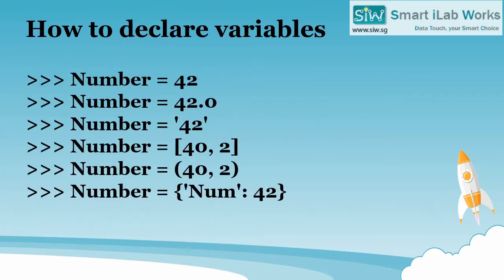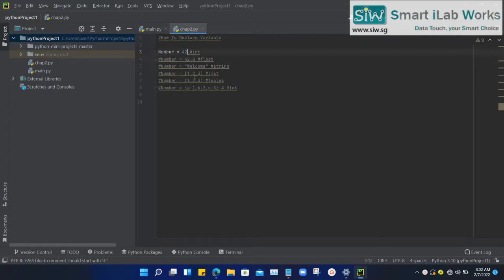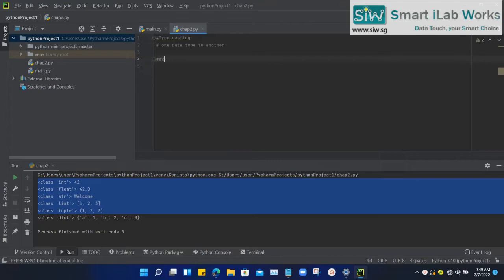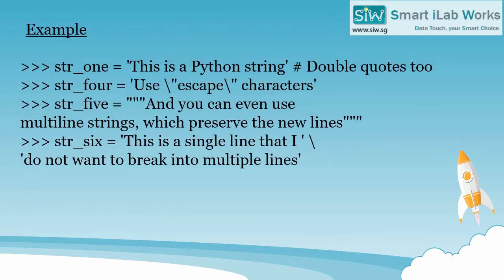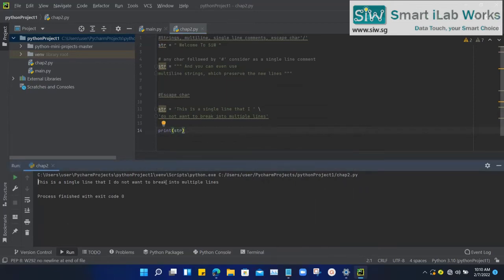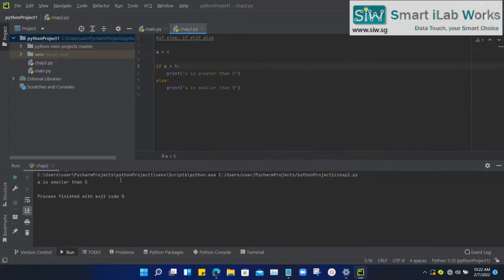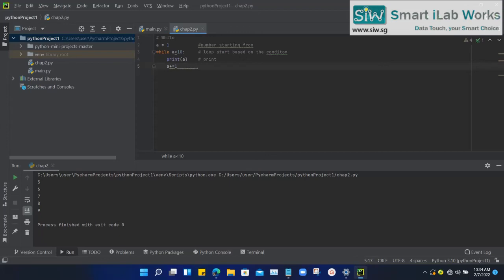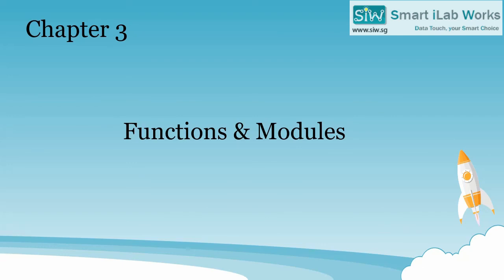2.Basics of Python - English version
In this session we explained the basics of python programming, like string, dynamic typing, for, if, else,elif, while etc.,

SiW-Smart iLab Works is a Singapore-based company delivering high quality, cost effective, reliable result-oriented solutions on time for a global clientele.We are developing applications, which evolve with the changing needs of your business. We have a highly capable team who know how to deliver results.
Our ultimate goal is to add value to your business. We match our processes to fit your preferences, so you feel comfortable and secure outsourcing work to us. Our project managers and developers act as extensions of your existing organization and associates.